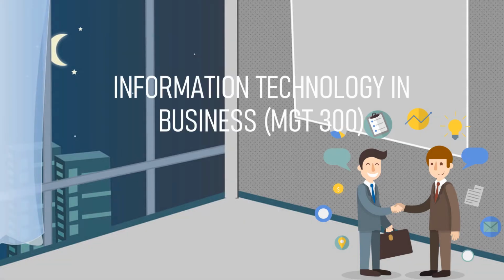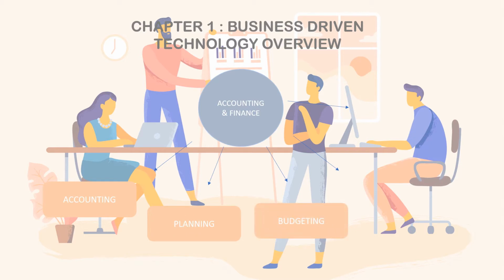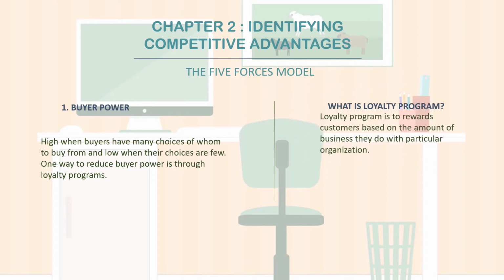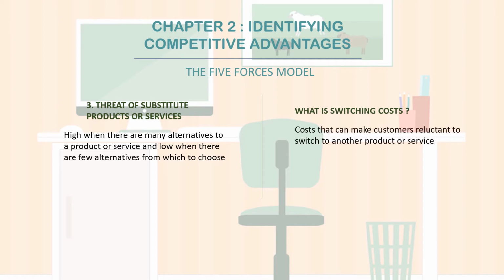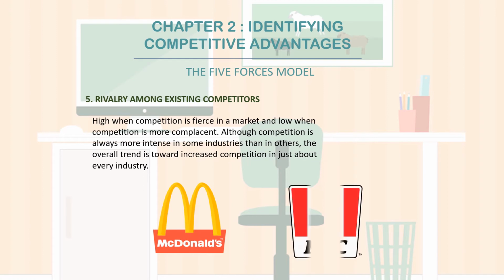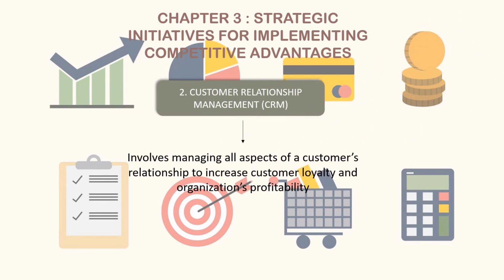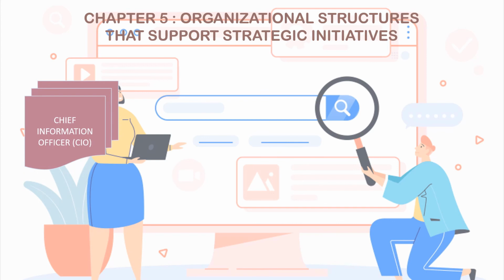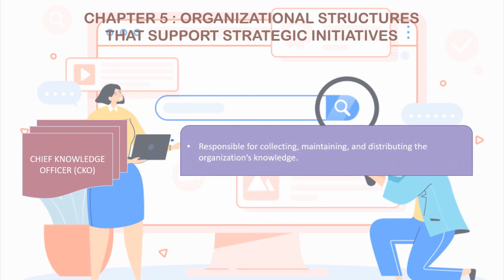MGT 300 INDIVIDUAL ASSIGNMENT